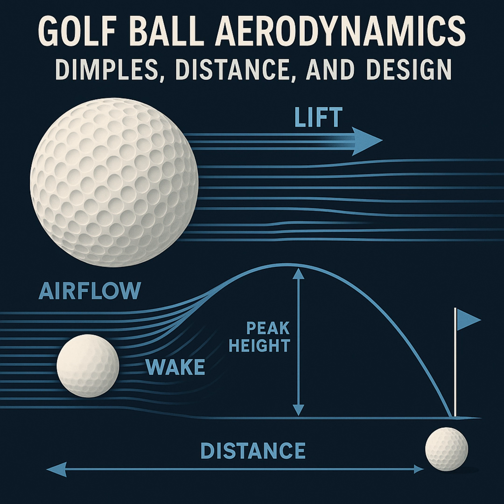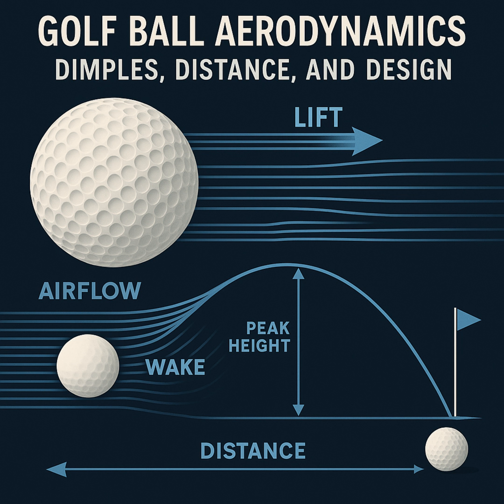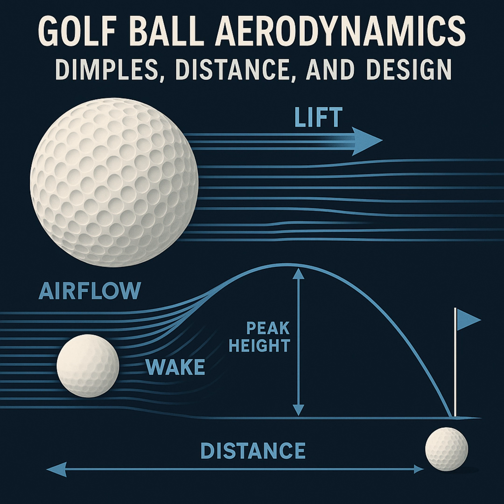#282 Dimples: Golf Ball Aerodynamics and Optimized Flight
How tiny details in ball design shape performance at the highest level

In golf, where every yard counts and ball flight consistency can determine a tournament’s outcome, it’s not just swing mechanics that matter—aerodynamics play a central role, and no feature is more vital than the humble dimple.

These small indentations are not aesthetic quirks; they’re aerodynamic tools that determine how a ball cuts through the air. Their presence reduces drag, increases lift, and turns a 130-yard drive into a 280-yard missile. But how exactly do they work—and why doesn’t every ball use the same pattern?

Two key forces act on a golf ball once it leaves the clubface: drag (air resistance that slows it down) and lift (the upward force generated mostly through backspin that keeps it airborne longer). On a smooth ball, airflow separates quickly from the surface, creating a large turbulent wake behind it, which increases drag and kills distance.

Dimples change everything. They introduce a thin turbulent boundary layer that clings longer to the ball’s surface, reducing the wake and thereby minimizing drag. Simultaneously, dimples help generate lift, especially under spin. The result? Remarkable gains in both carry and control.

This isn’t new science. In the 19th century, players noticed that battered balls with nicks and cuts flew better than smooth ones. Manufacturers soon began adding deliberate surface textures. Today, dimples are scientifically optimized—engineered using computational simulations, wind tunnel data, and thousands of real-world tests.

Why not just use the best pattern on every ball? Because there is no universal “best.” The ideal dimple design depends on the golfer, their swing speed, spin characteristics, and trajectory preferences. Engineers must carefully tailor ball aerodynamics to different playing profiles.

They adjust variables like dimple count, shape (circular, hexagonal, hybrid), depth, diameter, edge angle, and distribution. These factors influence launch angle, peak height, spin rate, and overall distance.

Among all variables, dimple depth is especially critical. Deeper dimples increase drag and lower ball flight; shallower ones reduce drag and send the ball higher. But both extremes reduce distance. Like adjusting the angle of a garden hose to hit the perfect range, designers fine-tune depth to find the ideal trajectory and carry.

Ball manufacturers create products for different golfer types—from tour pros to mid-handicappers. A tour ball might favor higher launch and lower spin for long irons, while an amateur’s ball might prioritize forgiveness and carry. The dimple pattern is customized accordingly to enhance performance under specific launch conditions.

Even similar-looking balls, like Pro V1 and Pro V1x, have distinct dimple profiles. While the Pro V1x flies higher with more spin, the Pro V1 has a lower, more penetrating flight. That difference is due not just to internal structure but to aerodynamic fingerprinting—the unique interaction between dimple design and airflow.

In golf, where millimeters at impact can translate to meters in the air, dimples make the difference. They are not just design features but precision tools, enabling engineers to shape trajectory, optimize carry, and tailor ball performance to every player’s game.

So next time you tee up, take a second look at those dimples—they’re doing more work than you think.